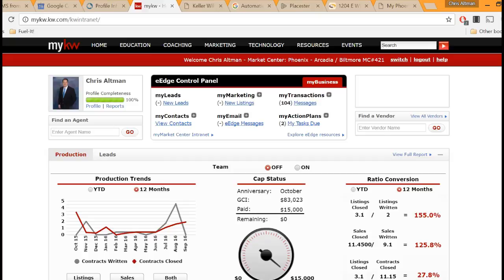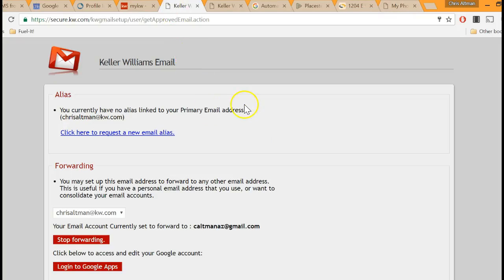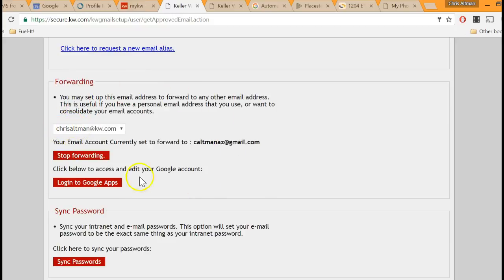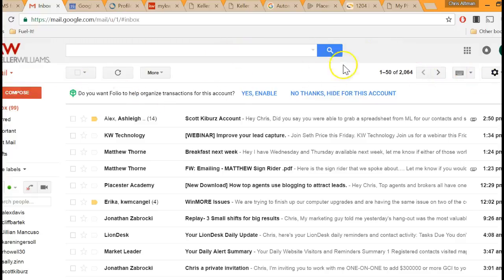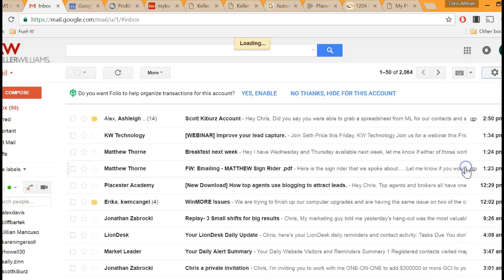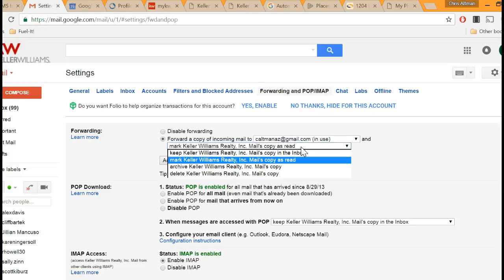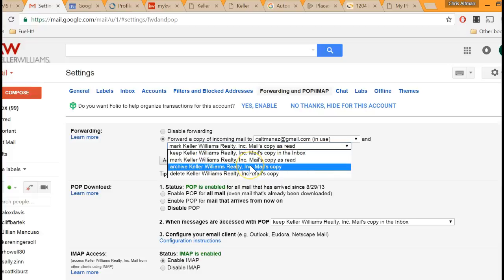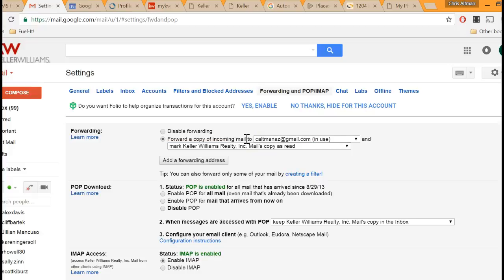KW Email forwarding instructions